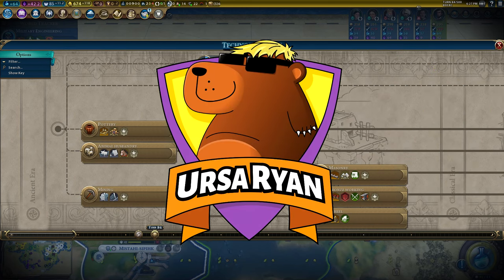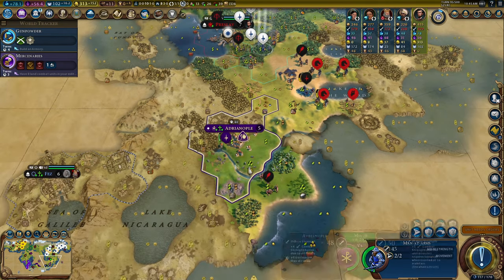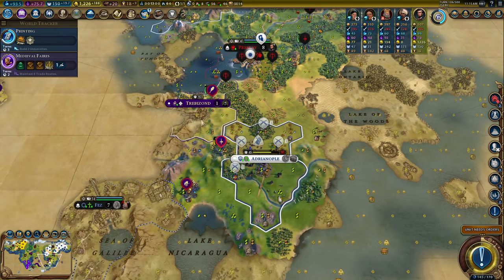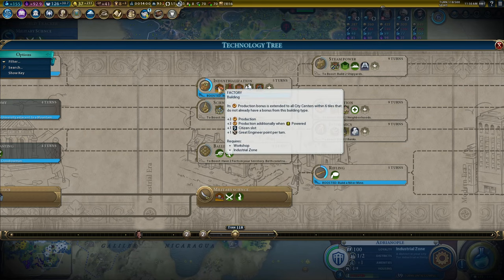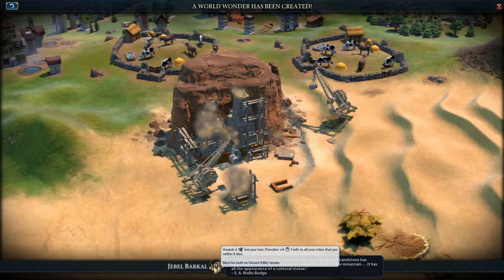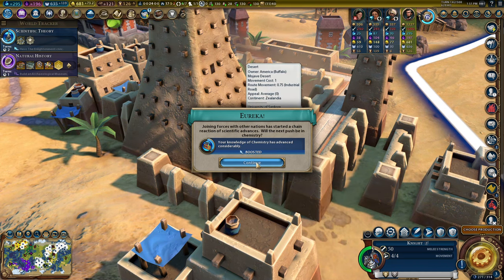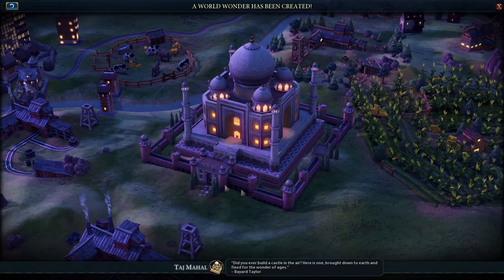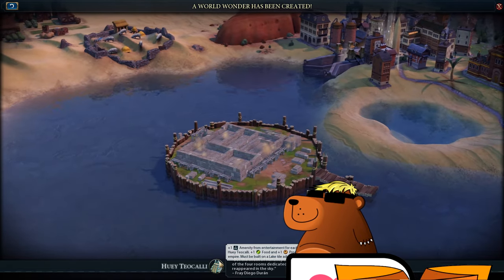Civ 6 | I Could Not Believe This Worked, But It's GLORIOUS!!! – (#2 Deity Lincoln Civilization VI)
In this game of Civ 6, we’ll be playing as Lincoln’s America, or USA as some might call them, and the objective today is to try and beat a Deity Civ 6 challenge set to us by the lovely Zondagskind.

The original creator of the Civ Give challenges (as seen last year, on their channel and on Reddit) has put together a map with 5 challenges for us to get our teeth into. Can we achieve all 5 and still win the game in record time?

Find the full playlist here:

00:00 - Gunpowder... And Some Other Less Important Techs!
04:09 - Votey McVoteFace!
07:49 - Oh My Lord It's BRUTAL!!!
12:11 - My Alchemical Romance
16:00 - Kilwa!!
19:57 - Such A Good Ally!!! I'm Sure That Won't Come Back To Bite You
23:39 - Forbidden Love!
27:52 - Steam, Coal And Troops
31:51 - Amazing Peace Deals
35:59 - It Did Have A Hole, I Was So Disappointed On Edit
38:59 - Game Analysis, Did I Get The Achievements???